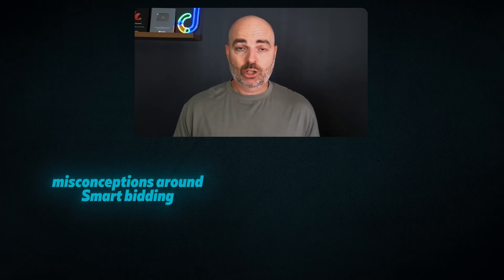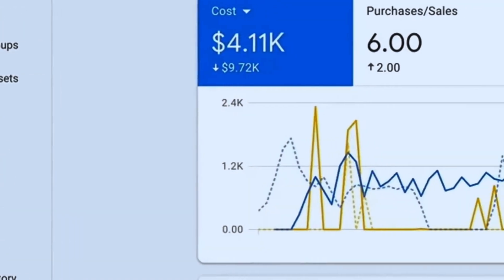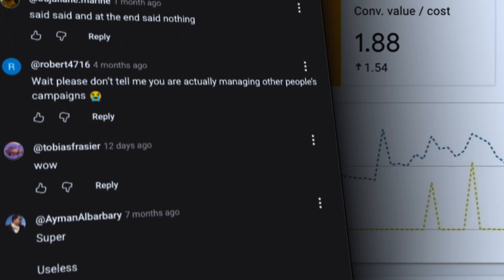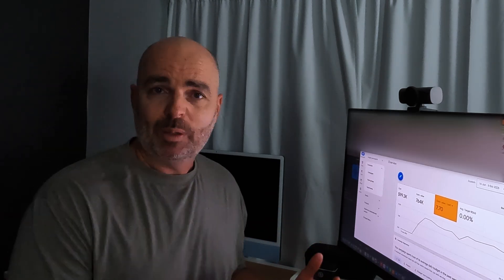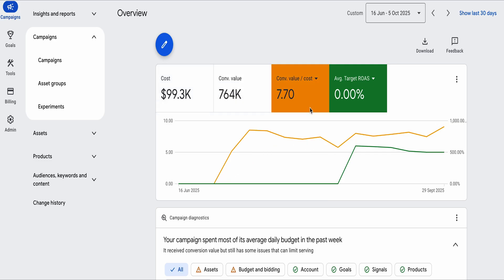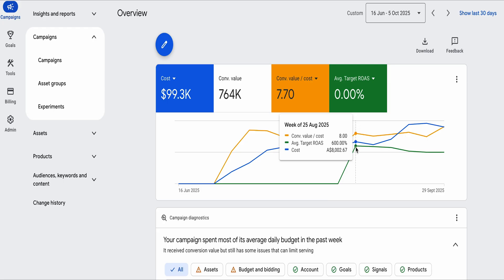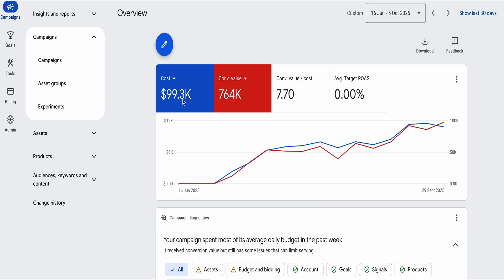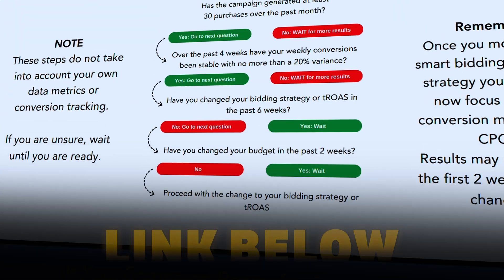The Risks of Smart Bidding in Google Ads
Activating Smart Bidding in any Google Ads campaign is the biggest opportunity for growth…. However it is also the biggest risk.

If you don’t engage smart bidding at the right time or in the right way it can completely ruin your account.

So in this video, I want to break down some of the biggest misconceptions with smart bidding and how to correctly use smart bidding in Google Ads.